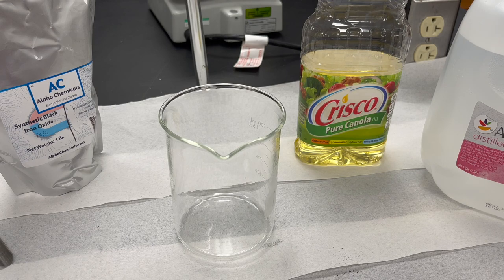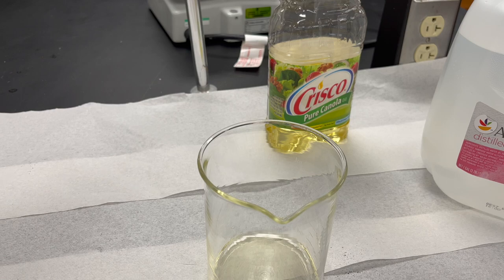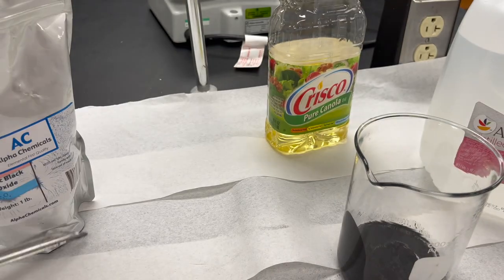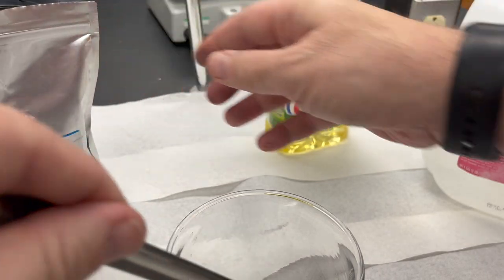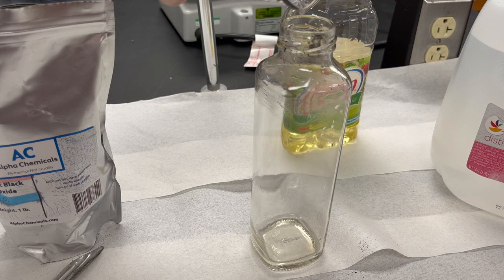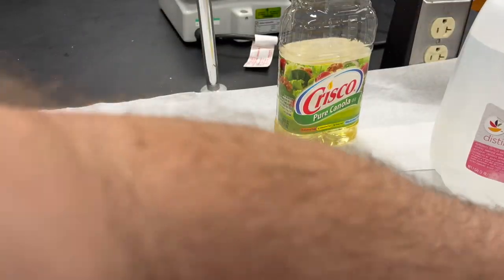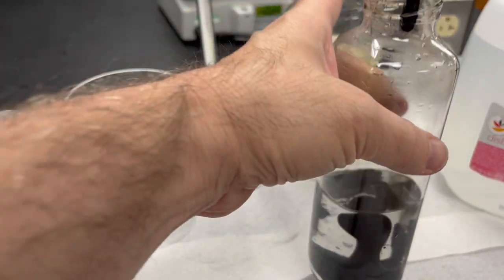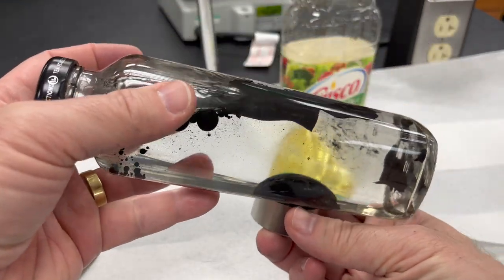Ferrofluid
An attempt to make ferrofluid. Please comment if you have a recipe that works.

Iron Oxide